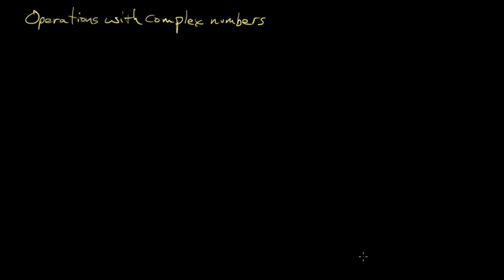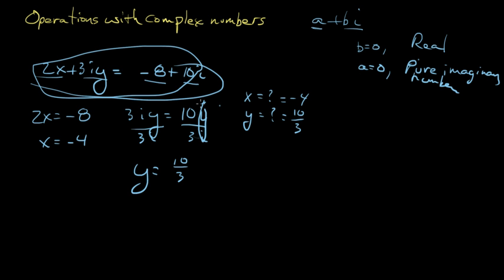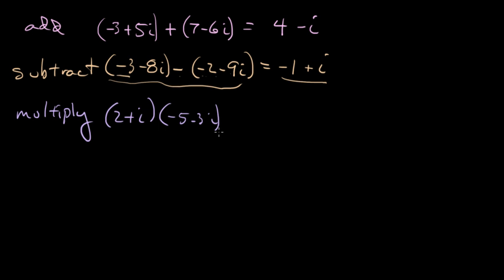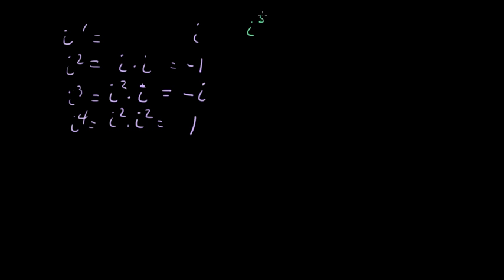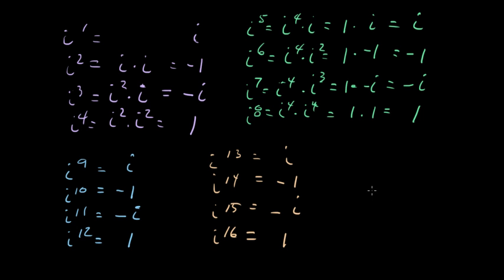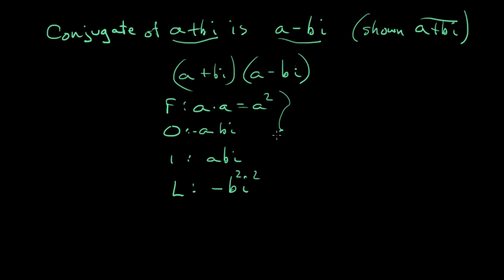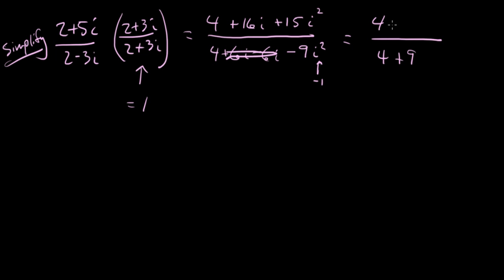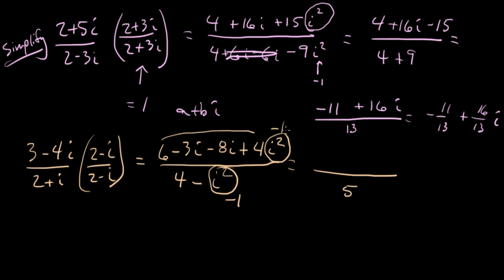Operations with Complex Numbers